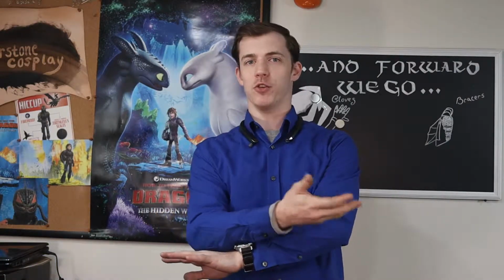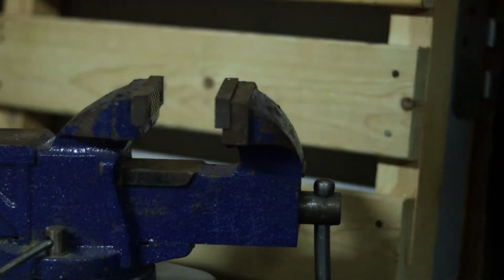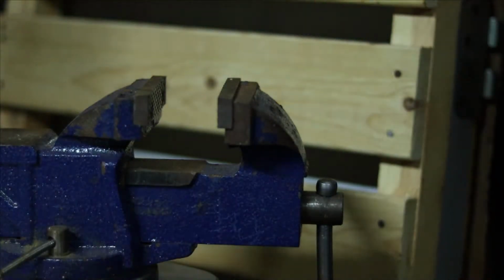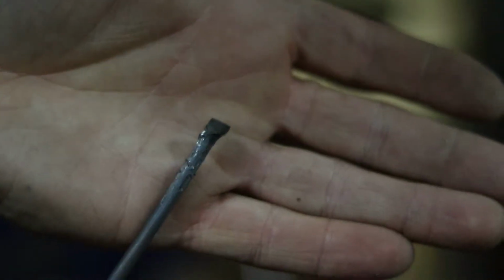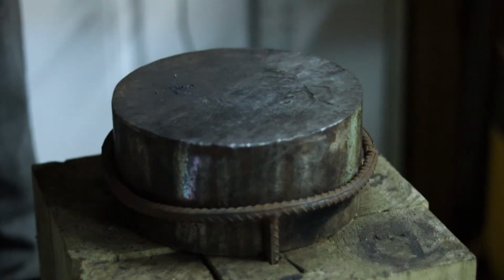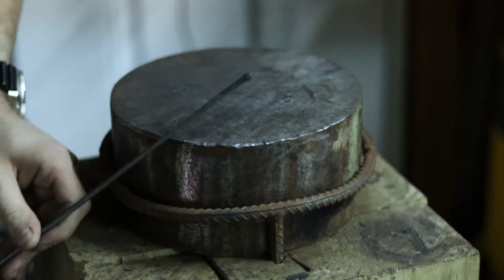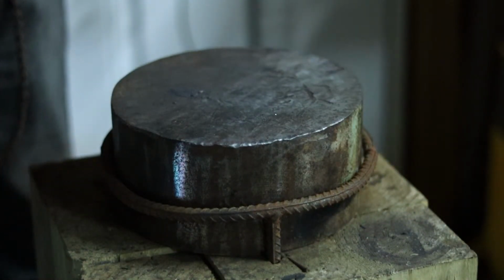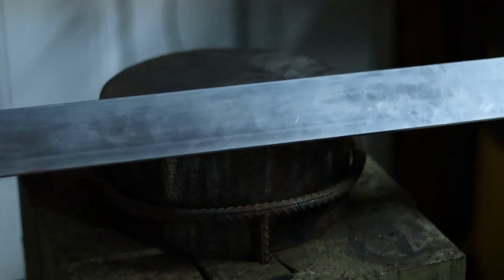How To: Hiccup's ARMOR - The Hidden World - BRACERS - Tutorial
Good day everyone, please accept my apologies for the delay in posting this part. I had a lot going on at my 9-5 that kepy me from having much time to put this video together. Rest assured though, part two is on its way, and some awesome new conteny is under way as well. Watch till the end of the video for a sneak peek at some upcoming content.